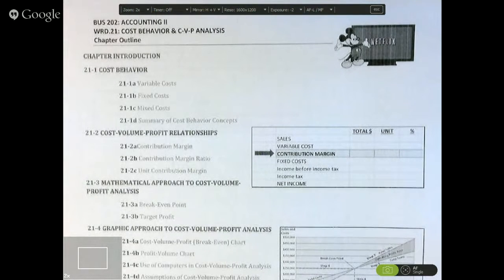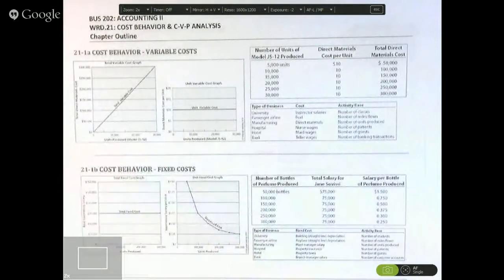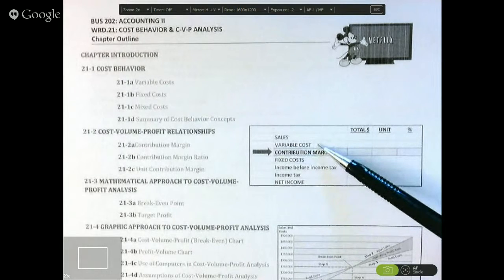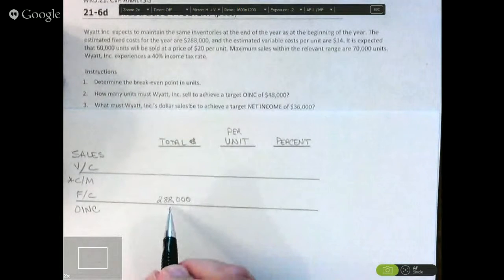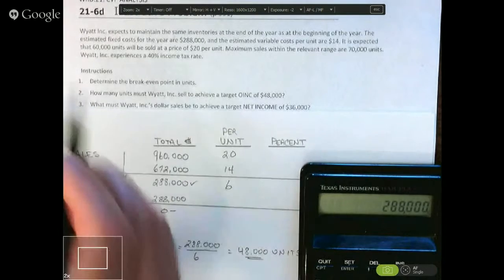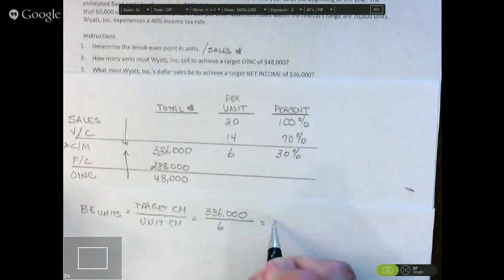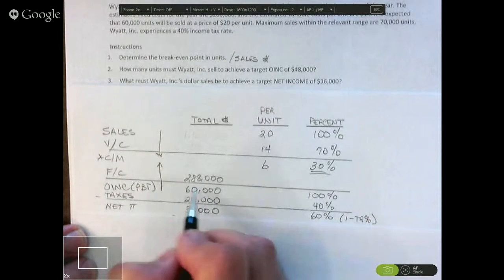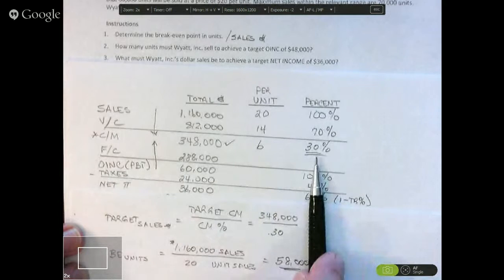BUS 202 - WRD.21: Cost-Volume-Profit (CVP) Analysis -- [DAY 17: 2015-07-14]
This pre-recorded G+ HANGOUT provides a "formula-free" perspective to working CVP Analysis scenarios described in text sectionS WRD.21-2: COST-VOLUME-PROFIT RELATIONSHIPS and WRD.21-3: MATHEMATICAL APPROACH TO CVP ANALYSIS .

INSIGHT-1! businesses typically present CVP CHARTS after a quantitative analysis is done.

INSIGHT-2! ... VARIABLE COSTING is a very useful concept for businesses decision making --- despite the topic appearing in WRD.21's appendix. AT ISSUE --- "unitizing" FIXED COSTS for decision making rarely is a useful thing to do.

=== Consider FIXED COSTS as a TOTAL in making business decisions.

A separate Hangout will cover VARIABLE COSTING.

Please visit BUS 202 COURSE CALENDAR for assignment details at this